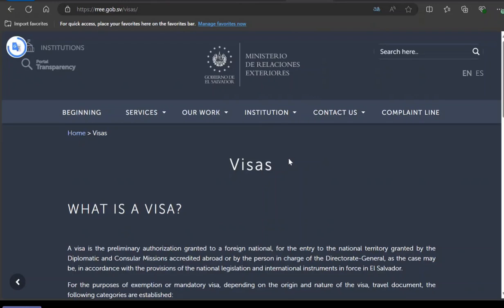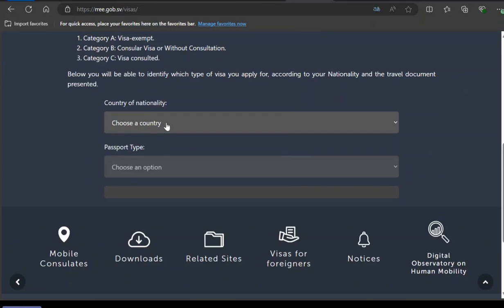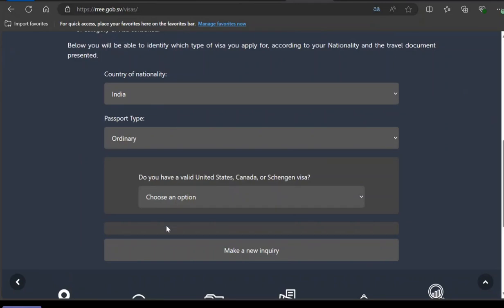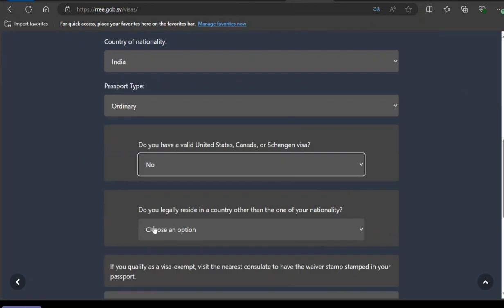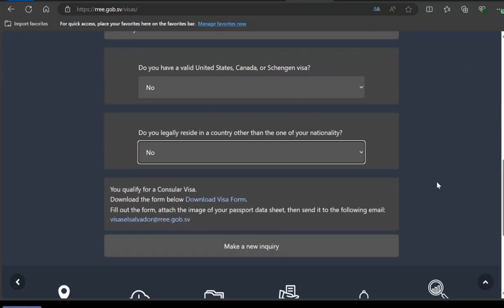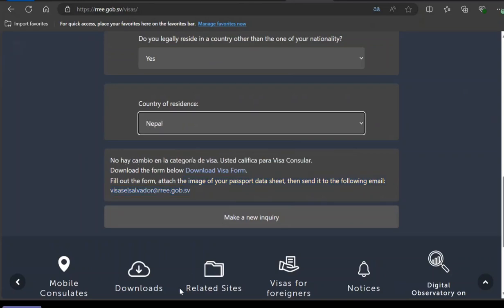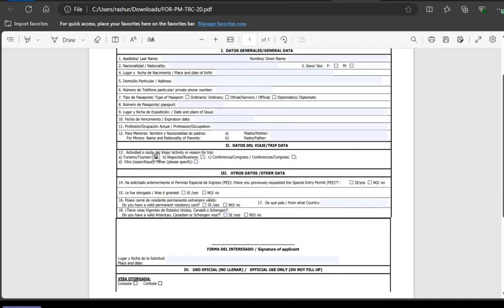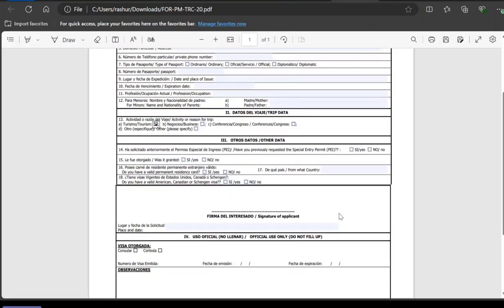How To Apply El Salvador Tourist Visa Step By Step Full Information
Watch how to apply For El Salvador tourist visa step by step full information. Let me know what you think about it